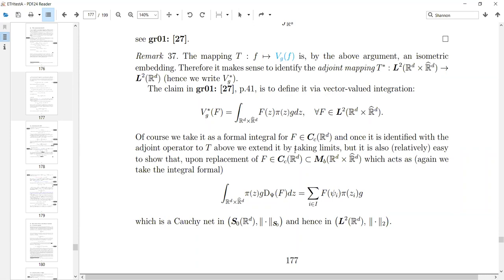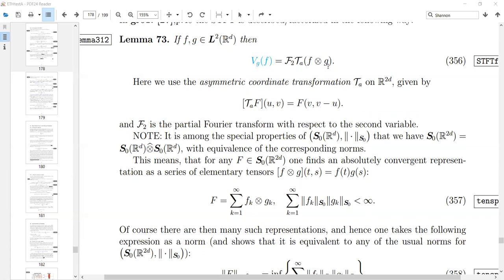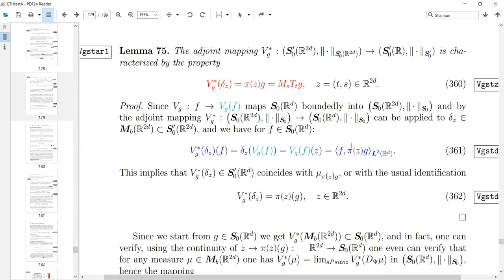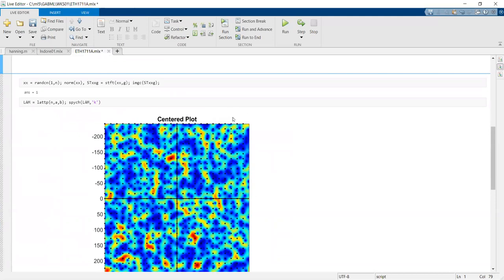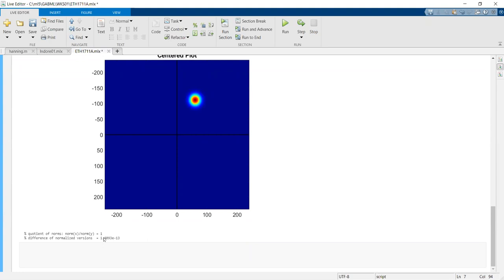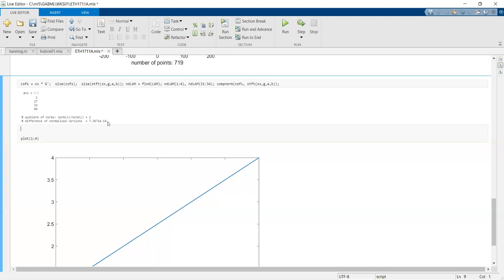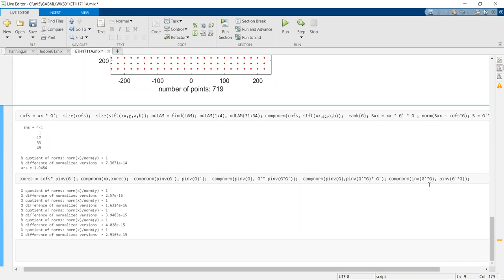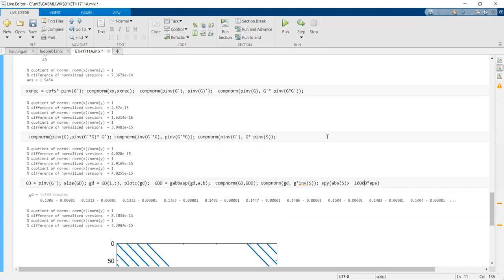ETHFei18B Mathematical Methods for Signal Processing, HGFei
Finishing considerations about the Short-Time Fourier transform.
Explaining its properties, including the isometric property and the covariance property.
Also pointing out the the isometric embedding (between Hilbert spaces) allows to understand why the inverse operator (on the range) is just the adjoint operator V_g* , which is the synthesis operator.
Instead of using vector-valued integration with values in a Hilbert spaces we rely on the adjointness relation, by first checking that/why for V_g(f) is in SO(Rd x Rd) for windows g in SO(Rd) and signals f in SO(Rd). Then adjointness relations allow to understand the adjoint mapping at the level of  SO*.
Afterwards a MATLAB live script it done, showing this situation in the finite, discrete setting.